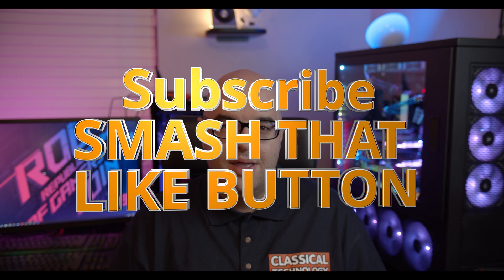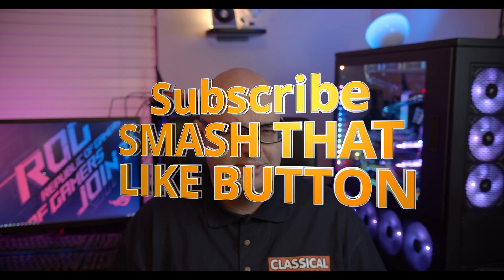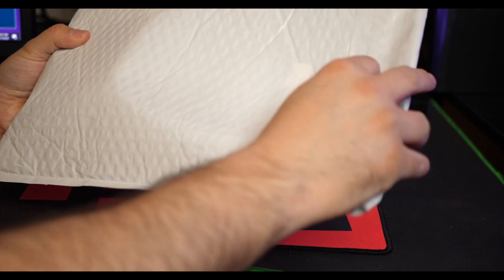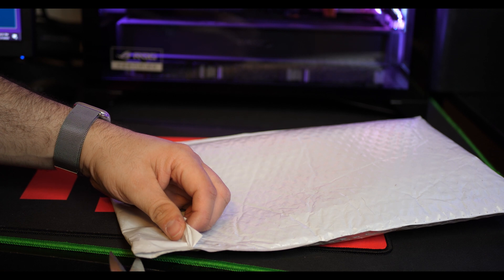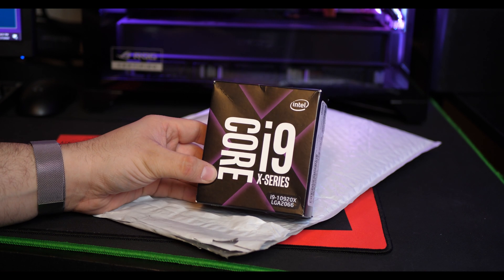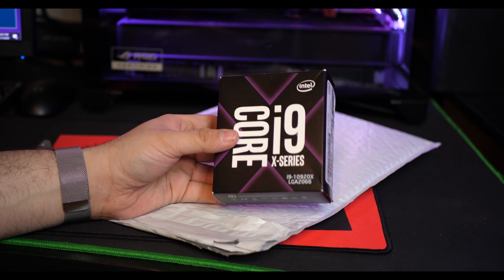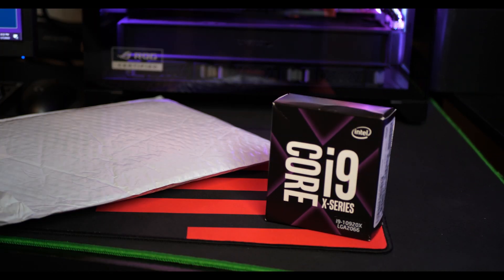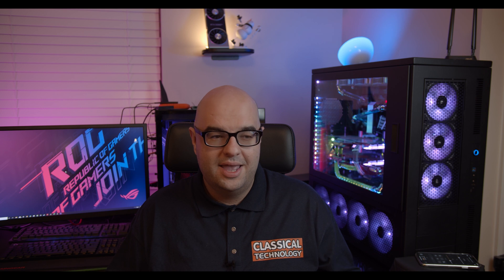ORDERED AN INTEL i9 10980XE 18 CORE FOR $750, BUT GOT THIS INSTEAD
I ordered an Intel 10980XE 18 core processor, but instead I received a surprise. Watch the video for the full story!